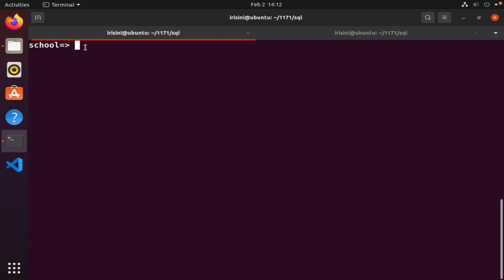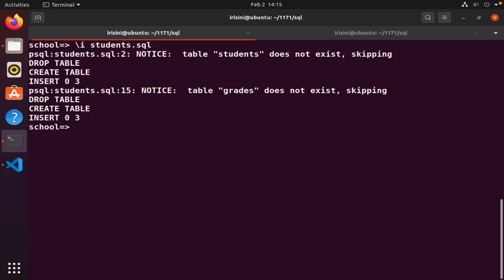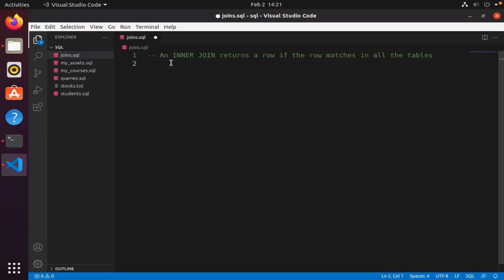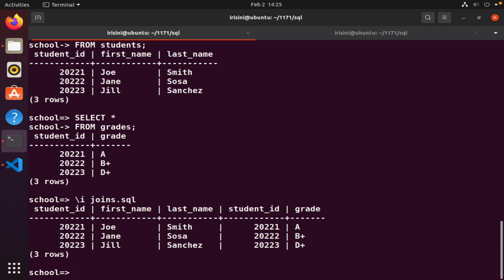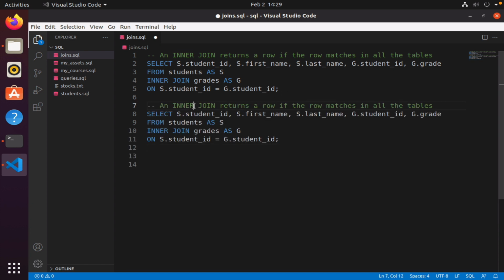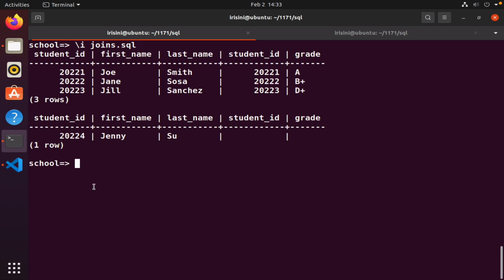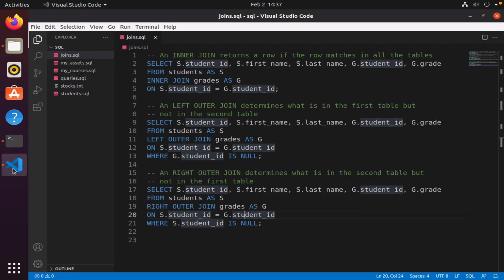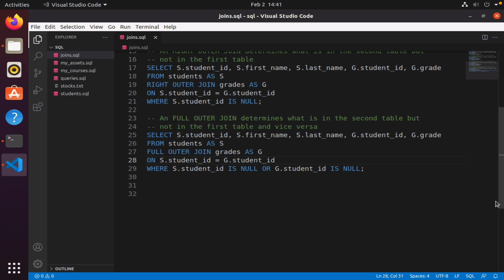Introduction to joins in PostgreSQL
In this lesson we look at performing joins in PostgreSQL